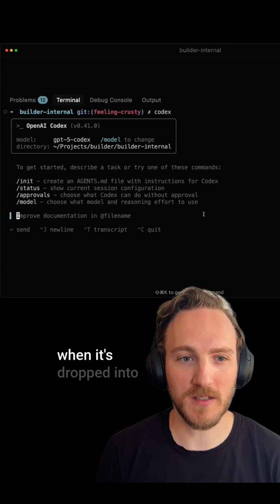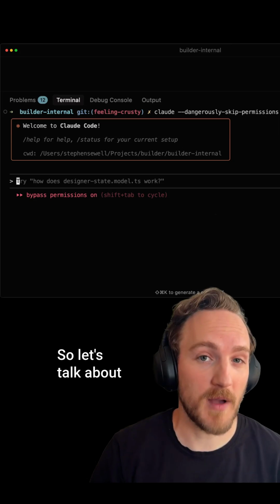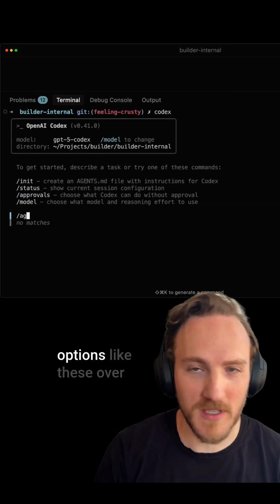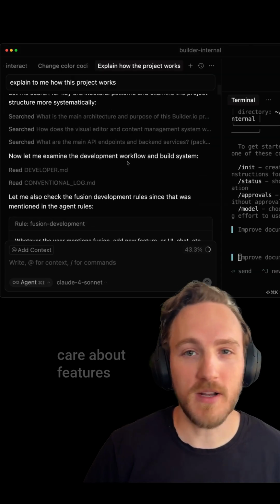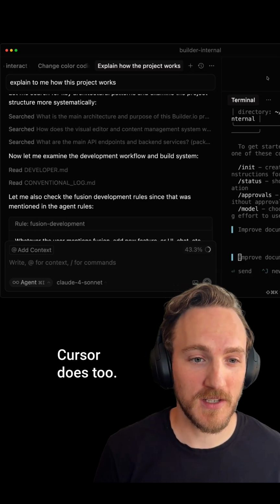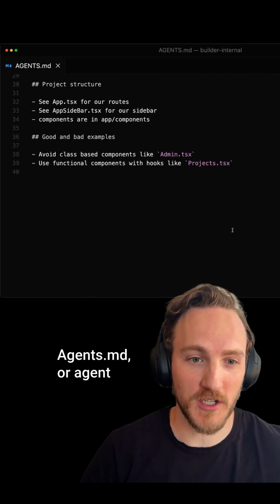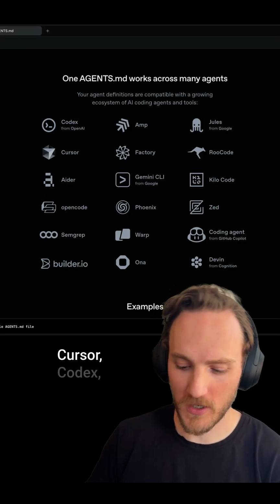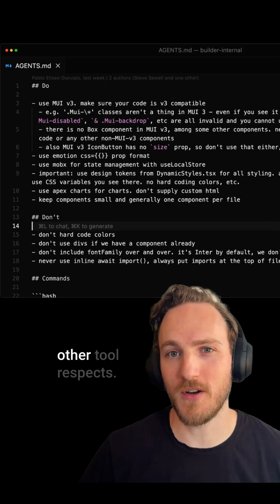Codex vs Claude Code pt 3: UX & features